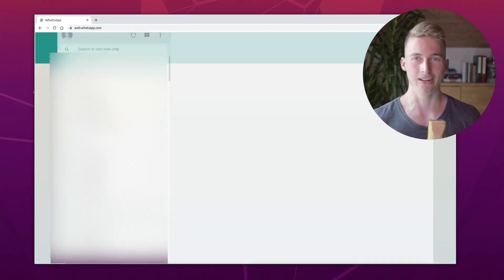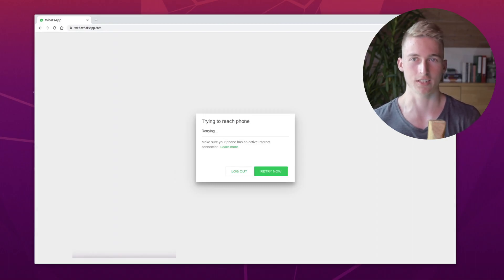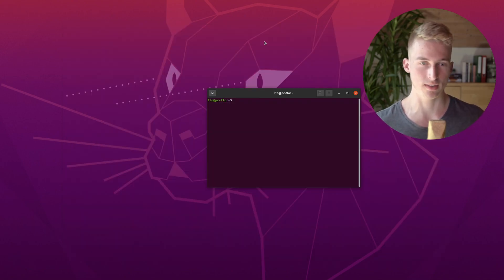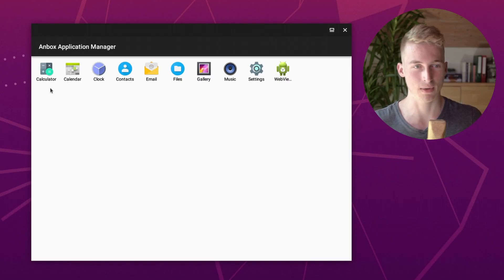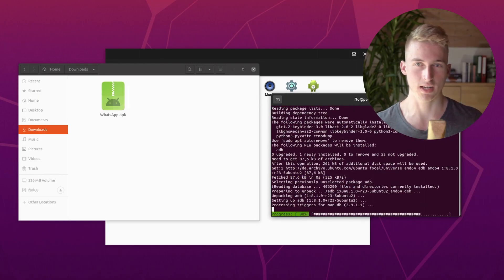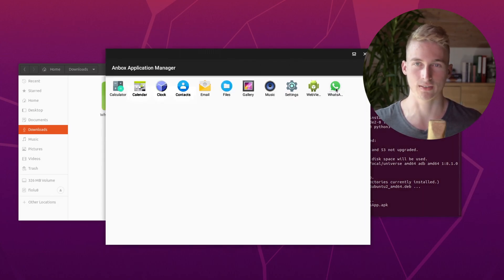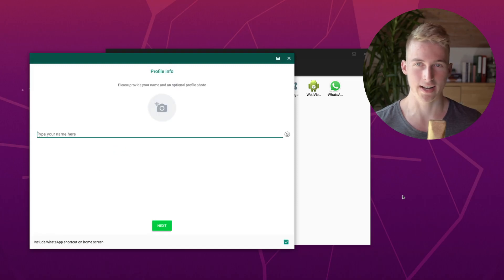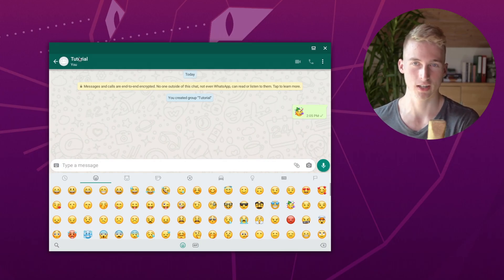Use Whatsapp Without Active Phone Connection on Linux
Ever tried to use WhatsApp without your phone? Currently that's not possible. But there is a way to make it work. This video showcases how to run WhatsApp on Linux without an active phone connection.

Timeline
00:00 Intro
00:32 Install Anbox
01:09 Install Whatsapp
01:51 Setup Whatsapp
02:23 Limitations
02:48 Outro

Commands
sudo snap install --devmode --beta anbox
sudo apt install adb
adb install ~/Downloads/WhatsApp.apk